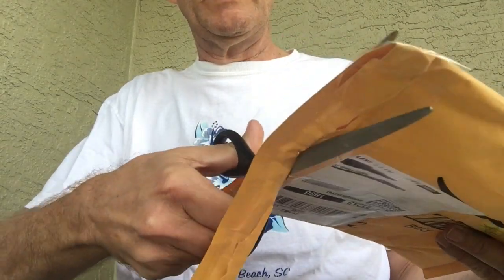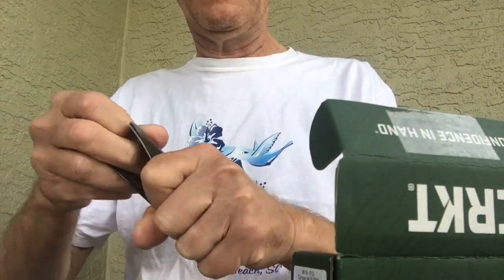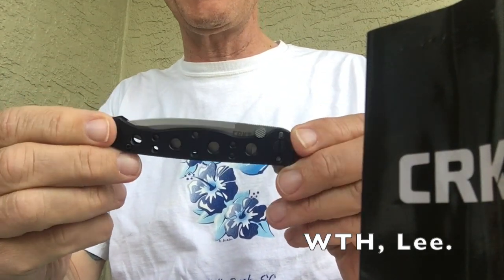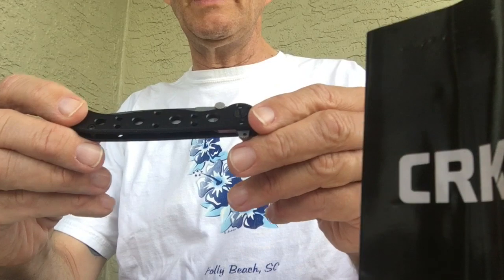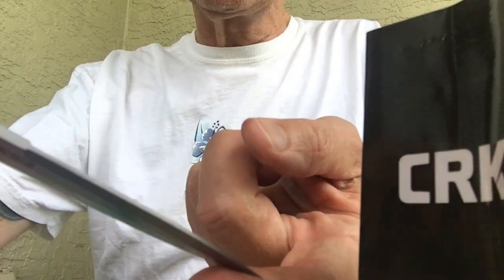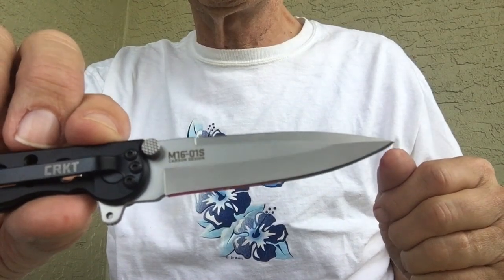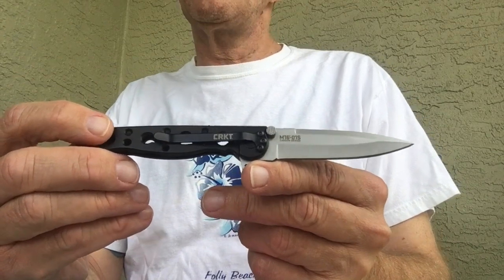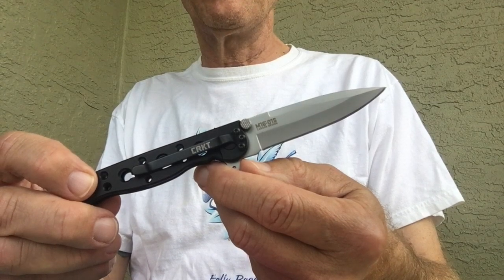CRKT M16 01S -- Lee's Unboxing Video 001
CLICK TO EXPAND ("MORE"); LOTS of info below --
          MY FEW COMPLAINTS ABOUT THIS KNIFE: (1) Sharper than heck -- use extreme caution. (2)  CRKT M16 01S is quite small and hard to manipulate. (3) The thumb studs on this BRAND NEW knife do not work at all. (4) The flipper device is OK, although I expect it to improve over time. If you want to try out a CRKT M16 in this format (small), go ahead, but you will likely be better served by a larger knife. I have oiled the blade pivot with CLP and loosened the blade pivot screw, and will continue to adjust this knife.

To see the full range of dozens of M16 style knives,

LEGAL RESOURCES:

BEWARE if you travel to New York State or New York City, do not run afoul of their restrictive knife laws; don’t carry anything more “menacing” than a Swiss Army Knife.

To stay abreast of U.S. state knife laws which are always changing, check out American Knife and Tool Institute

If you’re interested in knife part nomenclature, here is a handy visual guide

If you want me to include Product Links to facilitate your buying this knife, let me know, and I'll make those links!

PS I borrowed the image of the M16 01S from the official CRKT site; I hope that they don't mind.